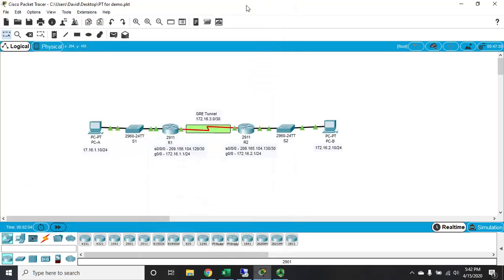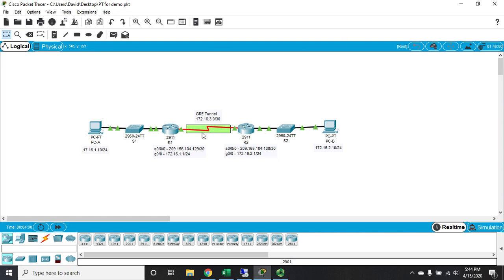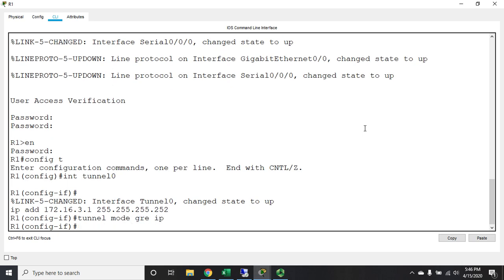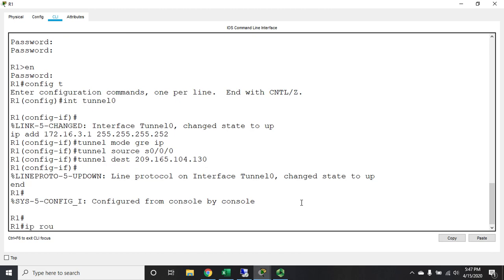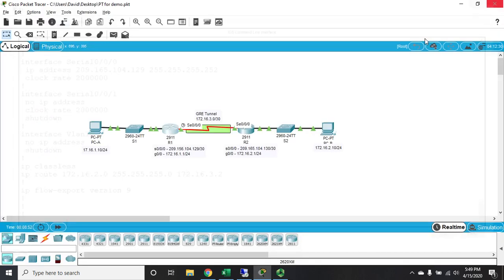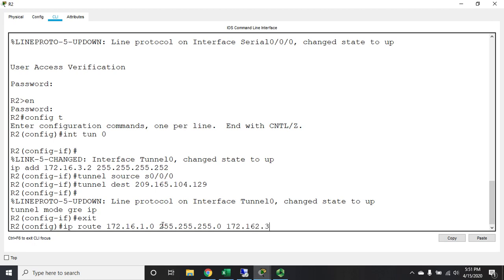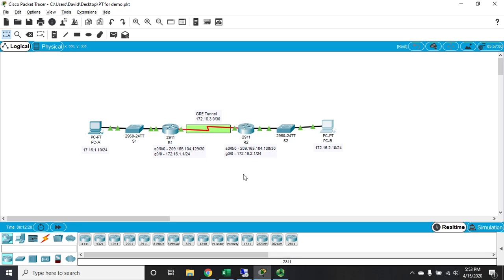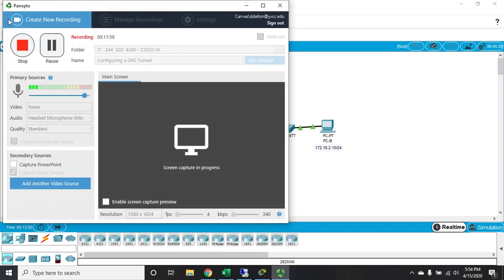Configuring a GRE Tunnel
How to configure a GRE tunnel between two Cisco routers